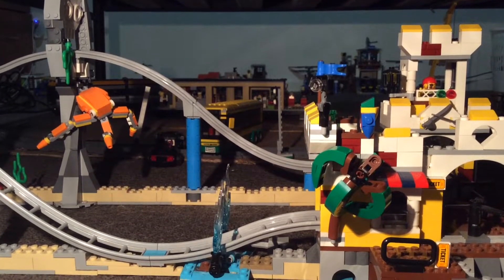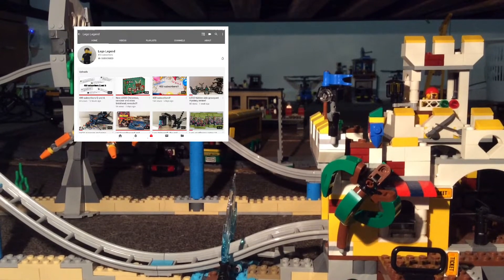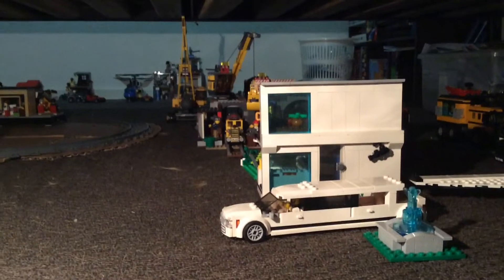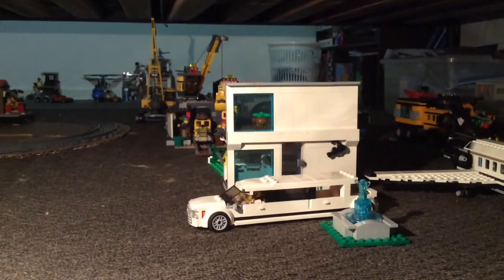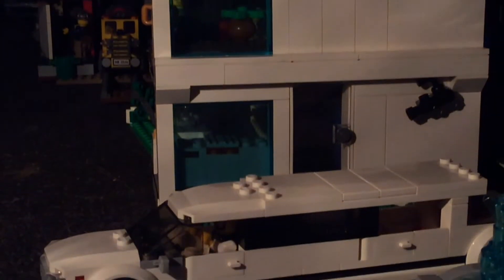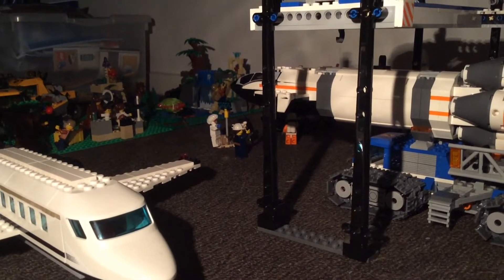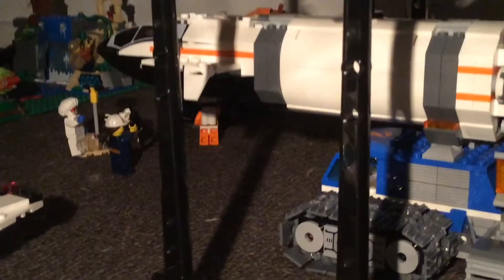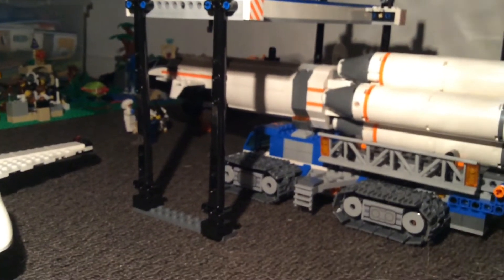I need your help once again and more lego man city update